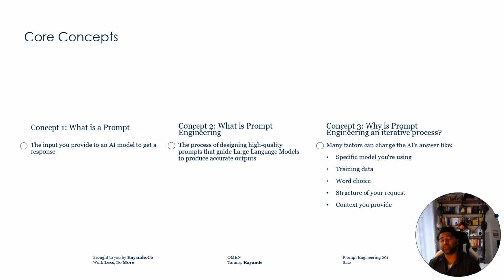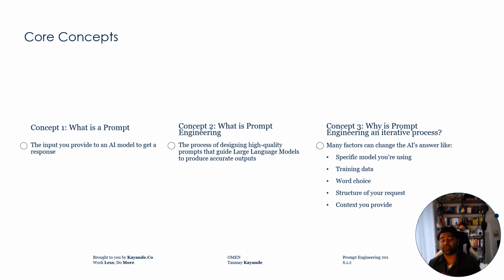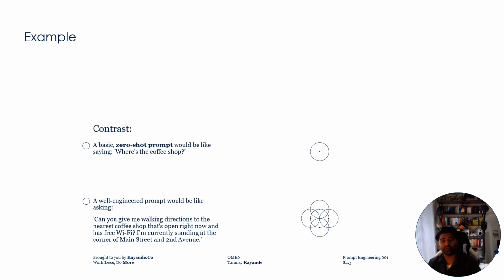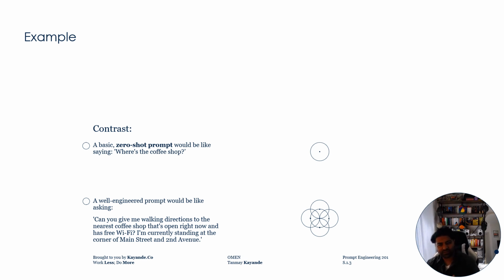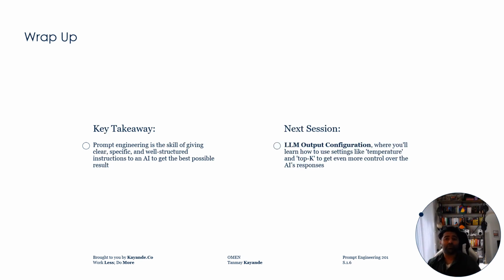AI's "Wrong" Answers? Fix Your Prompt. (Session 1)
Ever frustrated by AI's "wrong" answers? The problem isn't the AI. It's the prompt. This session cuts through the noise, defining what a prompt is and why "prompt engineering" is the skill every business leader needs. 👇

Welcome to Session 1 of Prompt Engineering 201. I'm Tanmay Kayande. For over a decade, I've advised executives across startups, SMBs, and enterprise, designing AI systems that have positively affected billions. I've uncovered the architecture patterns that drive real-world impact. Now, I'm sharing those insights directly with you.

We've all typed a question into an AI and gotten back nonsense. This isn't about blaming the machine. It's about mastering the communication. The good news? You don't need a PhD in AI to get it right. Everyone can learn to write an effective prompt.

*In this concise session (less than 5 minutes), you will learn:*
+ *What a prompt truly is* in the context of Large Language Models.
+ We'll demystify three core concepts: the definitive prompt, the essence of prompt engineering, and why it's fundamentally a process of trial and error.

Ready to stop guessing and start commanding your AI? This is where clarity begins.

Don't miss a single session in this 15-part course.